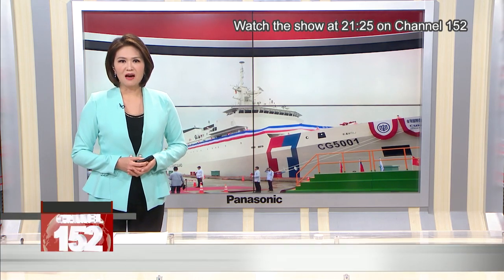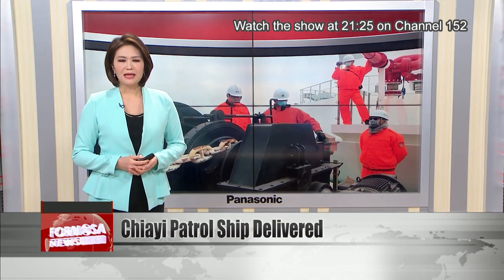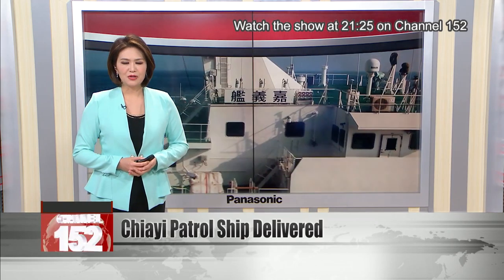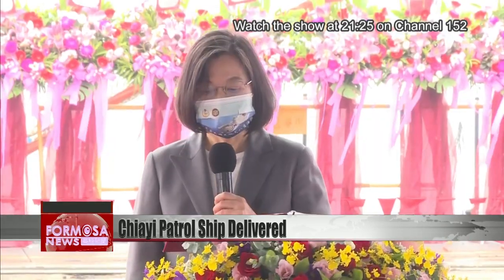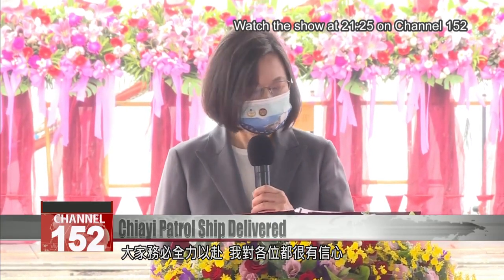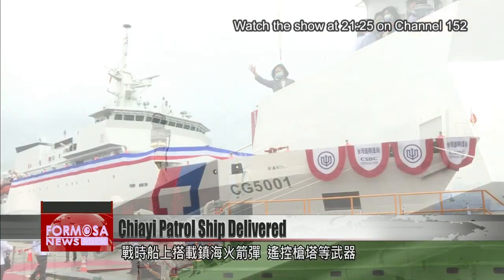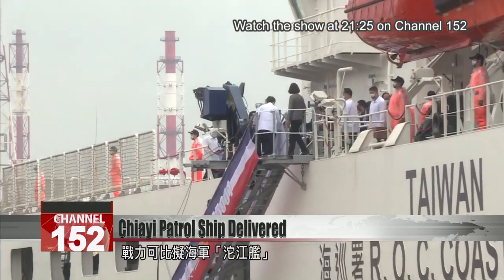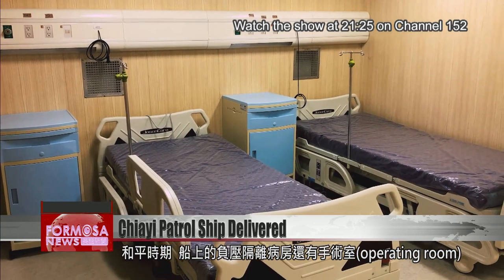Coast Guard takes delivery of first 4,000-ton patrol ship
The Coast Guard has taken delivery of its largest frigate to date, a 4,000-ton patrol vessel named Chiayi. In a coastguard first, it has "Taiwan" painted on its hull. The domestically made ship has state-of-the-art negative pressure isolation rooms, and can be used on medical missions. In times of war, it can be equipped with projectile launchers and converted into a combat ship.

The Coast Guard Administration took delivery of its first 4,000-ton frigate, the Chiayi, at a ceremony presided by the president on Thursday.

Tsai Ing-wen
President
This will allow all of you who represent the R.O.C. Taiwan to demonstrate the rigor of your training and your resolve to protect our territorial waters. I charge you with giving your duty your all, and I have nothing but confidence in you.

The Chiayi is 125 meters long and 16.5 meters wide, and travel up to 10,000 nautical miles. In wartime, it can be equipped with arms such as Chen Hai rocket projectiles and remote weapon systems. It can also serve as a landing dock for Black Hawk helicopters. The frigate''s military capacity is on par with the Navy''s Tuo Chiang corvettes. In peace, the ship''s negative pressure isolation wards and operating rooms can be used to boost Taiwan''s medical and rescue capabilities at sea. All in all, the ship marks a new chapter for the Coast Guard.

Cheng Wen-long
CSBC chairman
This ship is just as well equipped as a field hospital, we could say that. The armaments can also be removed to become a hospital ship and assist in humanitarian missions.

Hsieh Ching-chin
Coast Guard Administration
It can also be used to support maritime diplomacy. For example, if there is a maritime disaster, we can launch an international mobilization mission with the health and foreign ministries.

The Coast Guard says the new ship will allow Taiwan to strengthen its maritime patrols, and to better defend its rights and interests. The ship can also be used to defend fishermen''s rights and protect lives and property in cooperation with the Navy.